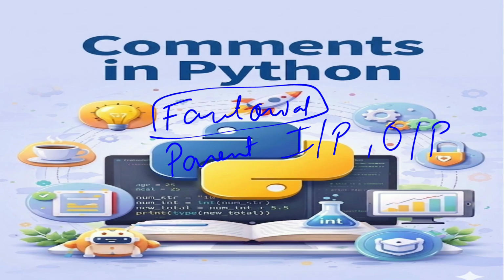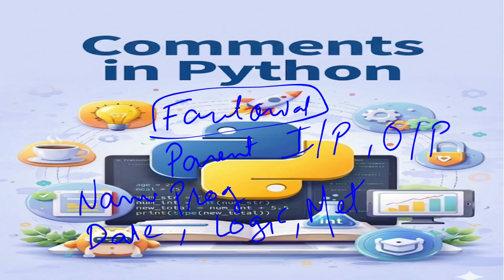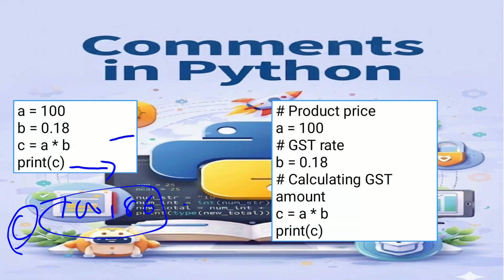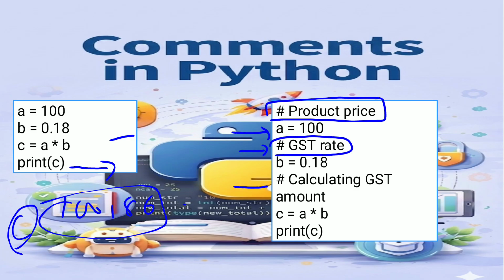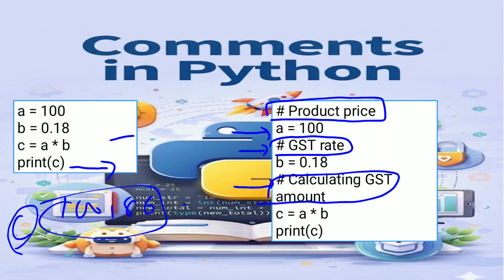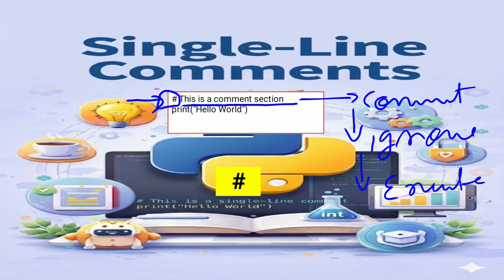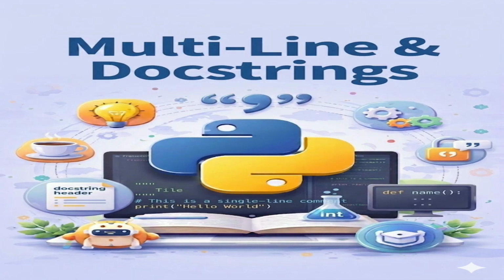Comments in Python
Want to write clean and readable code? Learn Comments in Python in the easiest way! 🧠💻
In this video, you’ll understand:
✔️ Single-line vs multi-line comments
✔️ Why comments are important in coding
Comments help you and others understand your code better, making debugging and collaboration easier. Whether you're a beginner or learning Python step-by-step, this video is perfect for you! 🚀

python comments tutorial
single line comment python
multi line comment python
clean code python
python programming basics
coding tips python
beginner python concepts
python explanation hindi
python shorts tutorial
python learning video